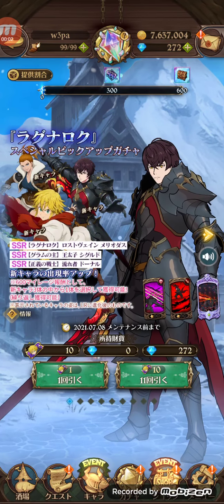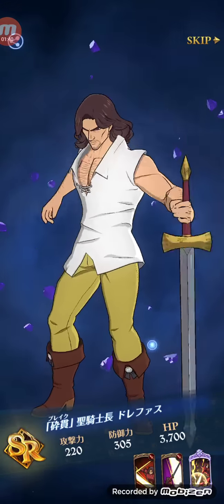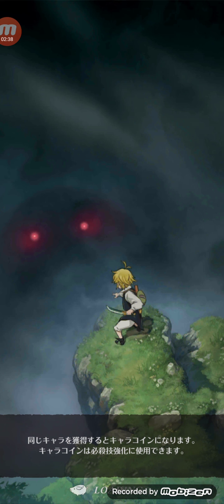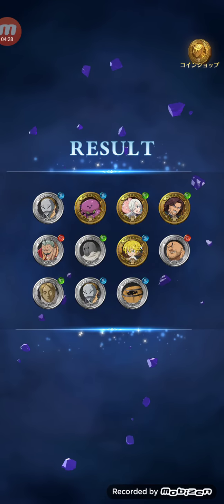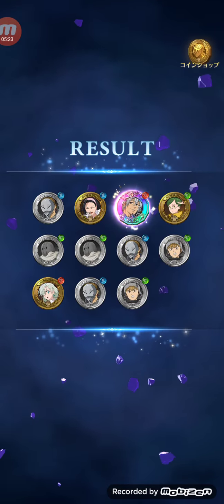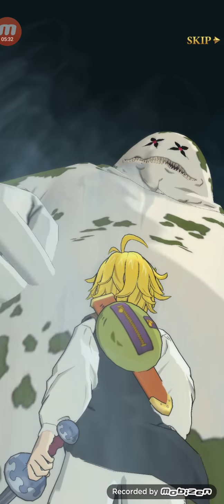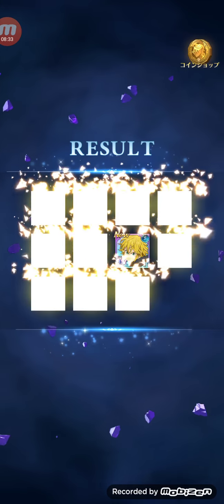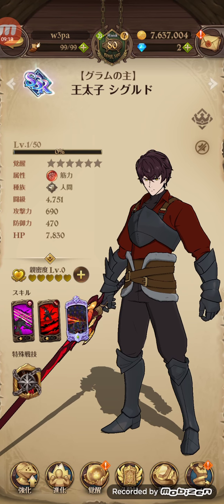SDSGC Ragnarok Pulls! JP